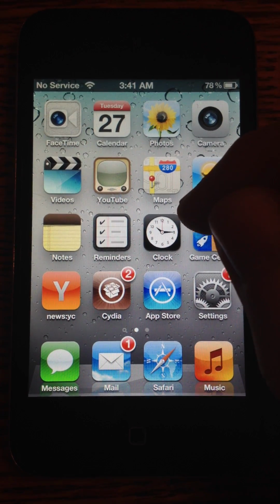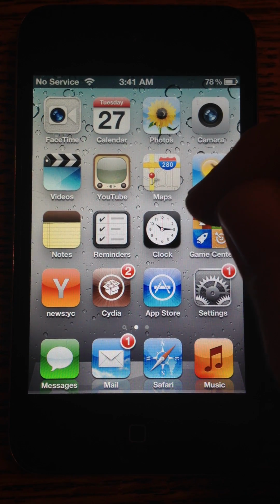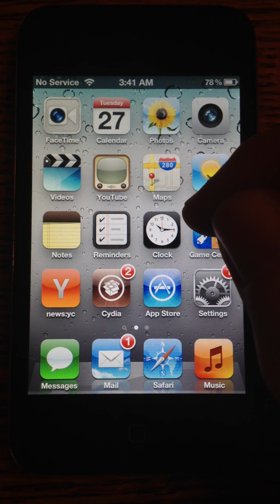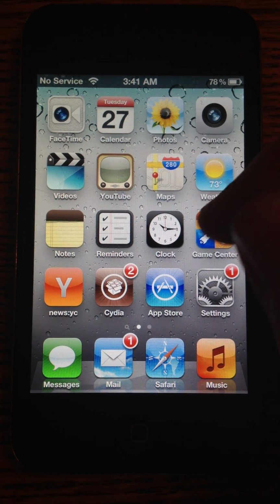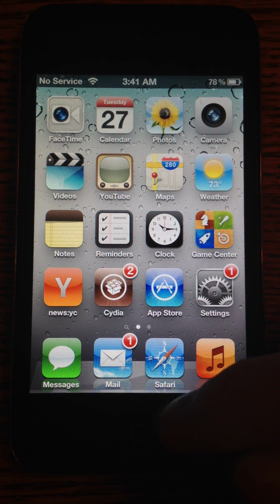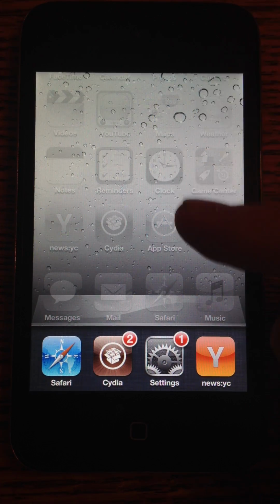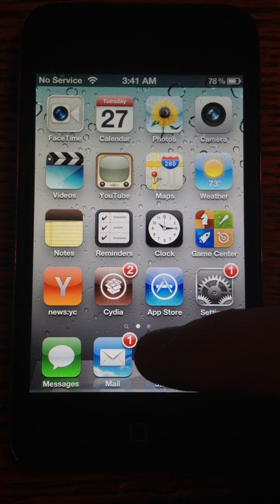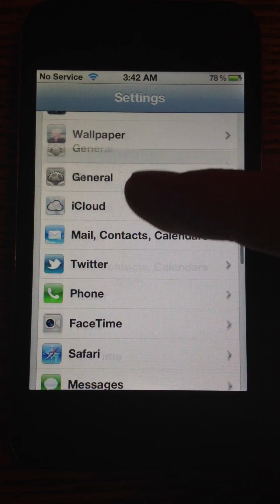Zephyr (by chpwn): Awesome Multitasking for iPhone and iPod touch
Zephyr is multitasking gestures for iPhone and iPod touch. From swiping up to show the multitasking switcher or quickly swiping to a different app, Zephyr is all you need to quickly and easily control multitasking.

Zephyr is AVAILABLE NOW in the Cydia Store! You should definitely go check it out.